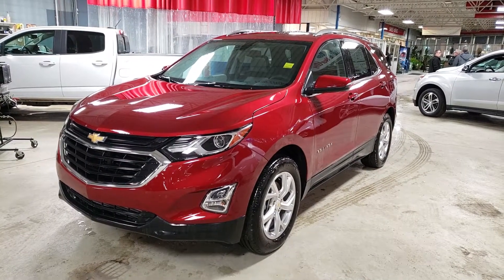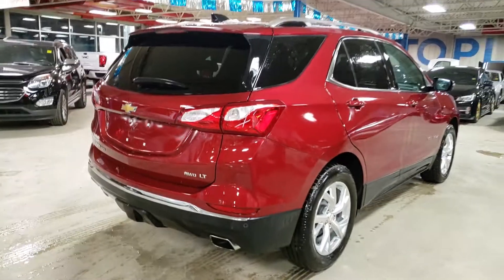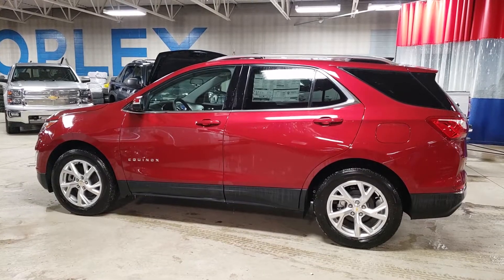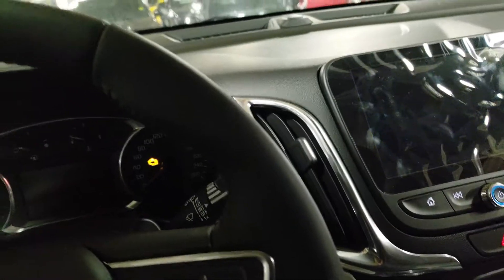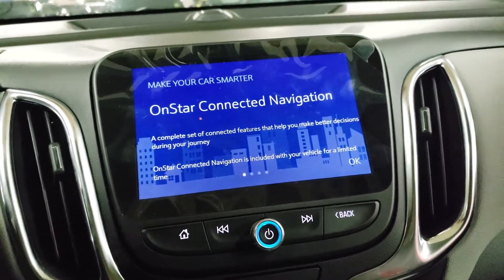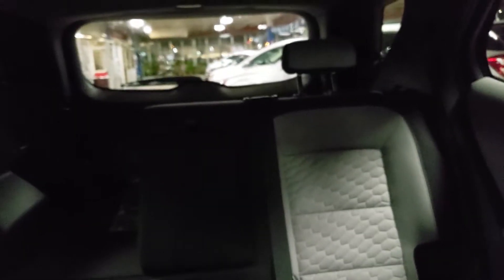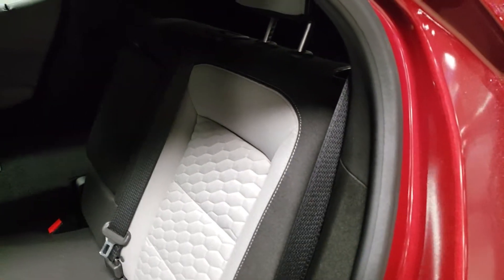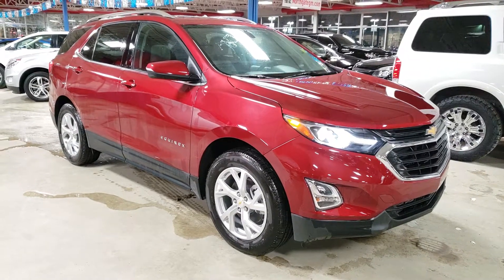Equinox for Lori